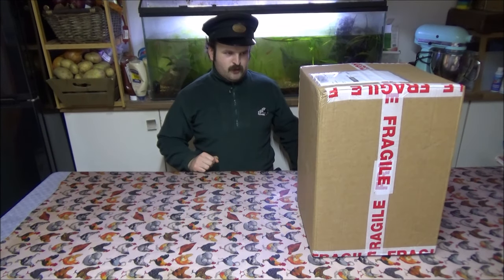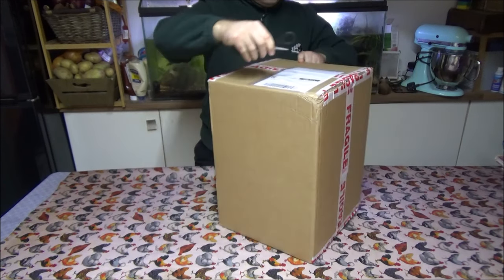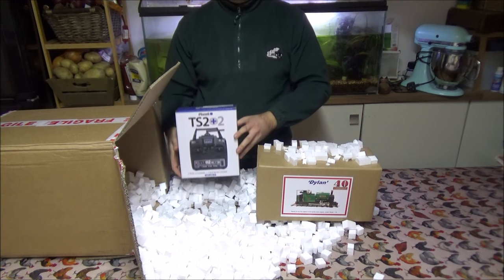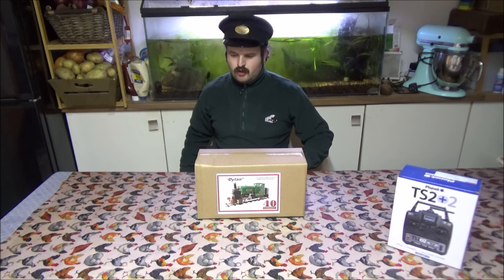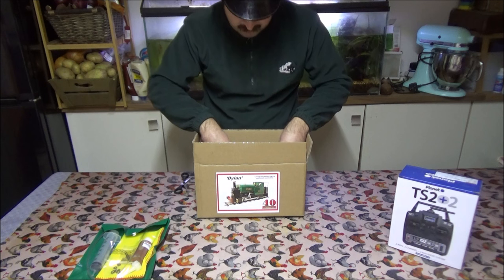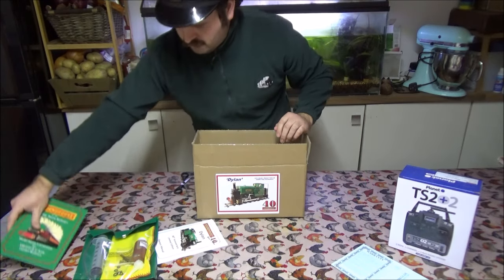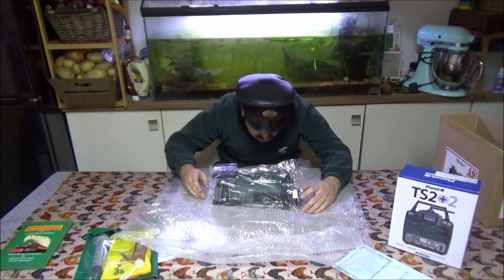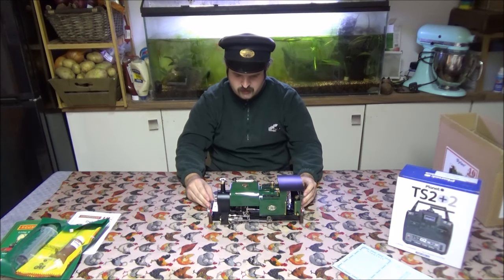Unboxing And First Look At Roundhouse Limited Edition Dylan Steam Locomotive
Jack Rumsey Central Model Railway

This is just an unboxing video of my limited edition Dylan from Roundhouse Engineering.

History
To celebrate the 40th Anniversary of their model train business in 1982 to 2022. Representing one of Roundhouse’s first production models this version showcases the progress made in our manufacturing processes while capturing the look of the original. Limited to 100.

Check the Facebook page for news, events, videos or photos.

Garden Railways Facebook Group.

Uk garden railway enthusiasts Facebook Group.